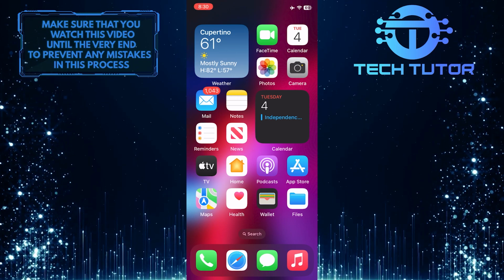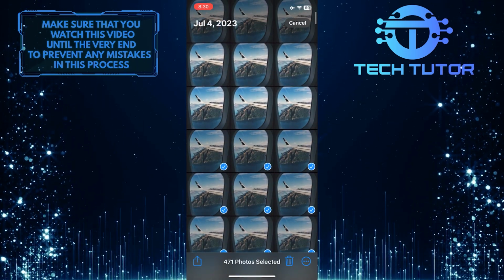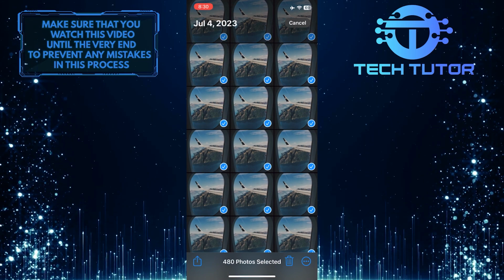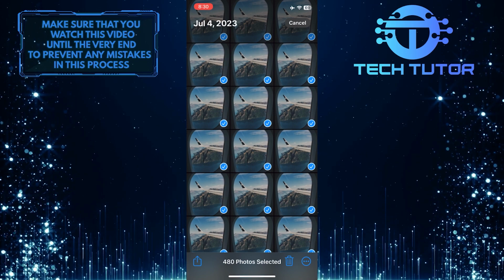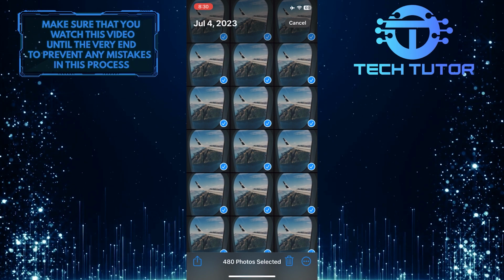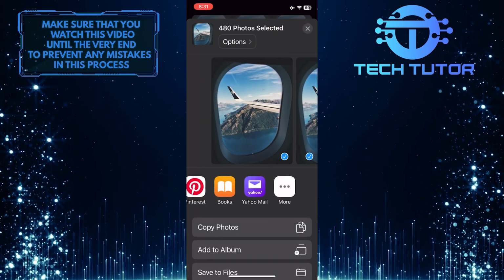How To Select All Photos On iPhone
Tired of manually selecting photos one by one on your iPhone? In this short tutorial, we reveal the secret to selecting all your photos on your iPhone in just a few simple steps. Say goodbye to tediously tapping each photo individually. Learn how to quickly and efficiently select multiple photos at once, saving you time and frustration. Don't miss out on this essential knowledge; watch this video now!